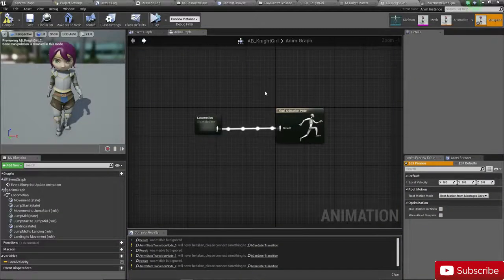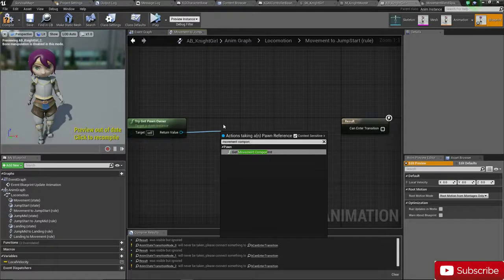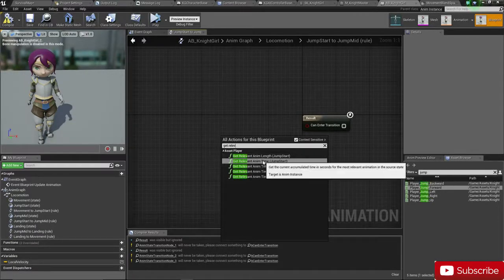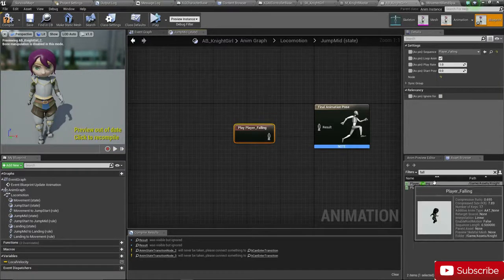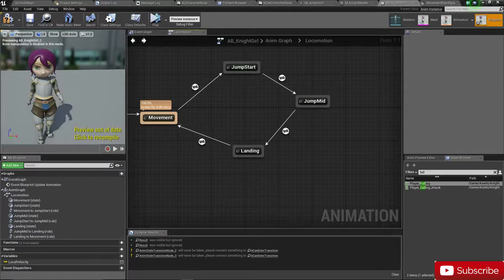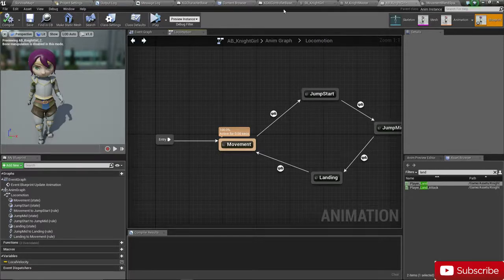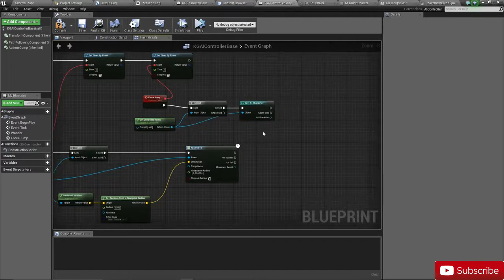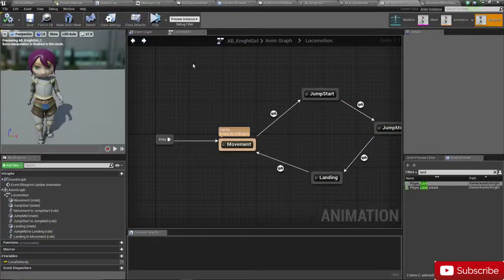22 Survival Game Setting Up Animation States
Survival Game Setting Up Animation States